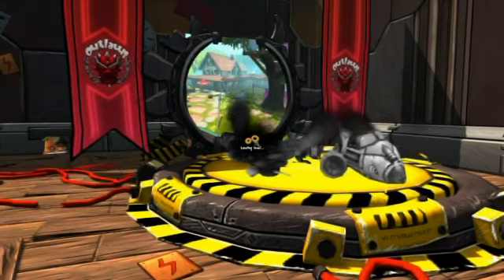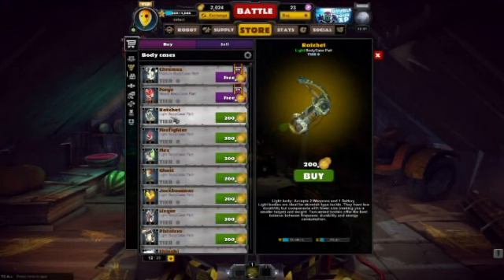Deffy87 plays Guns and Robots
Pretty much its miniature Titanfall.